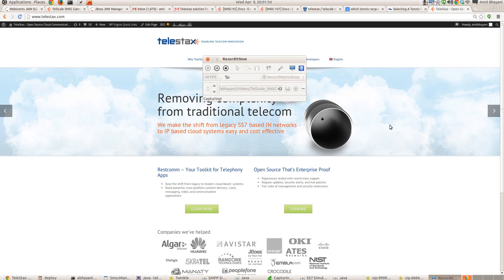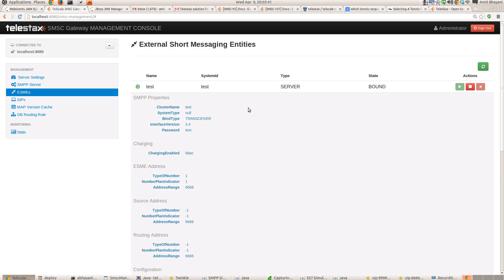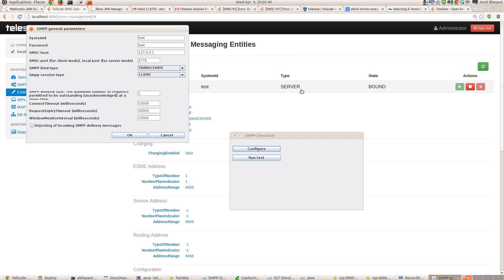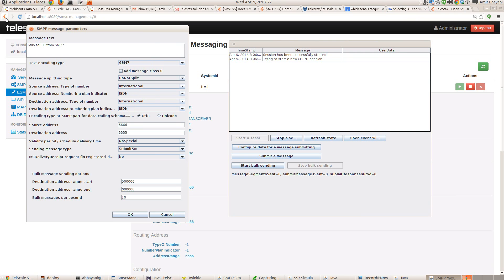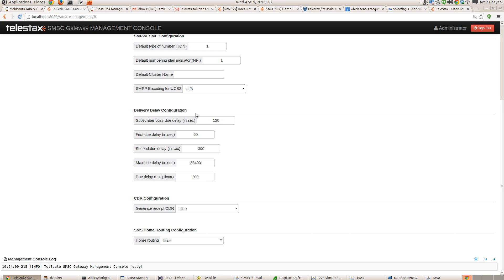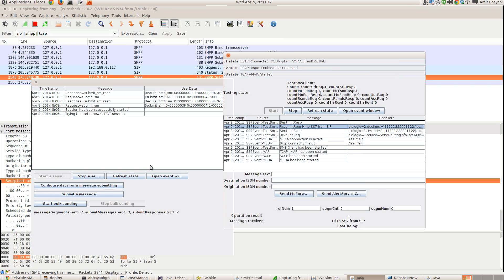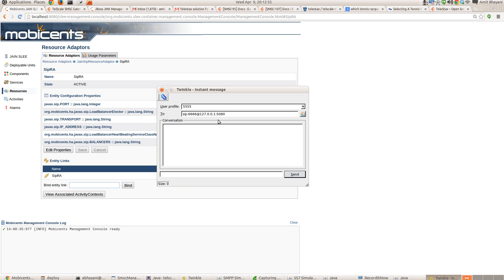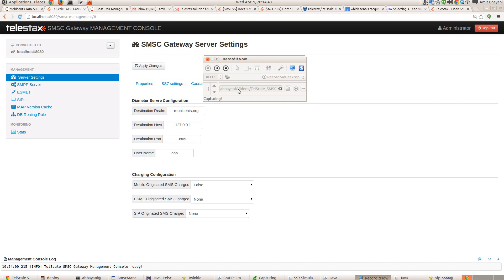TelScale SMSC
Video presenting TelScale SMSC Configuration and Usage with SMS flowing between SMPP, SS7 and SIP